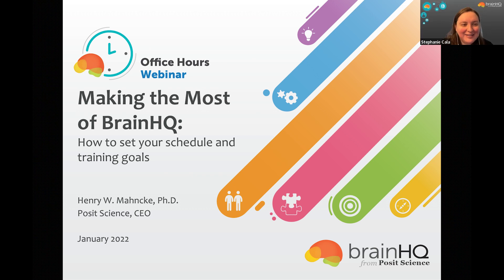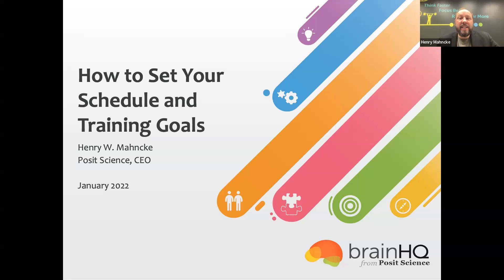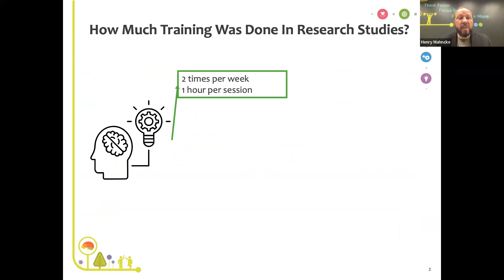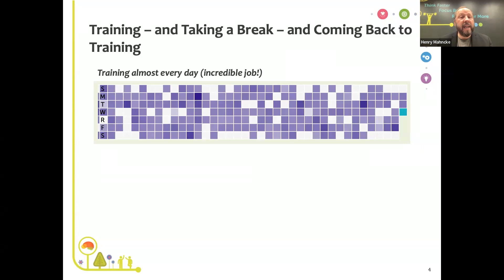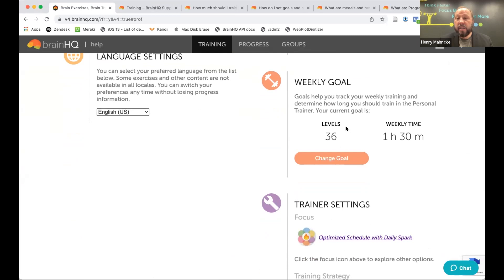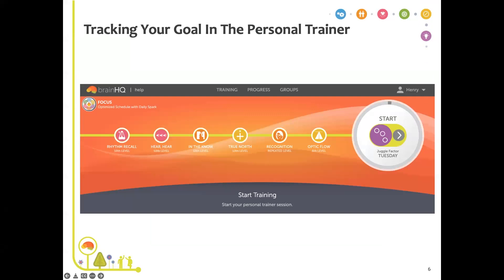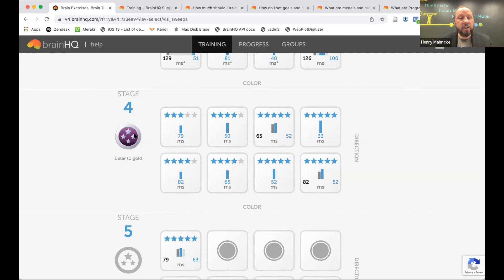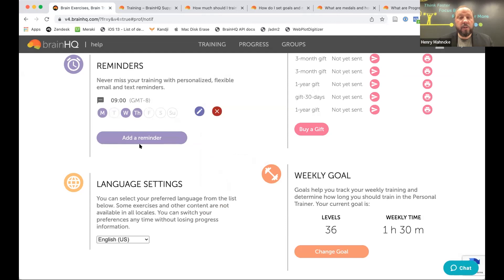BrainHQ Office Hours: Making the Most of BrainHQ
A 15-minute presentation on setting a schedule and creating goals in BrainHQ, followed by a Q&A on the topic.